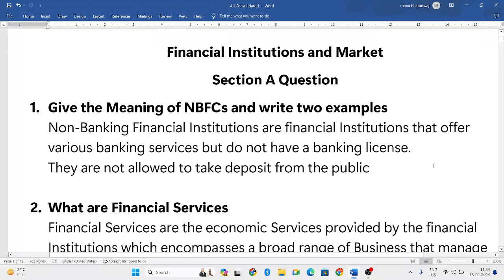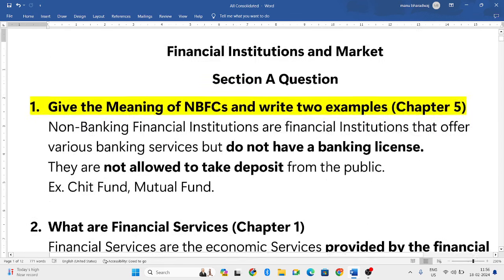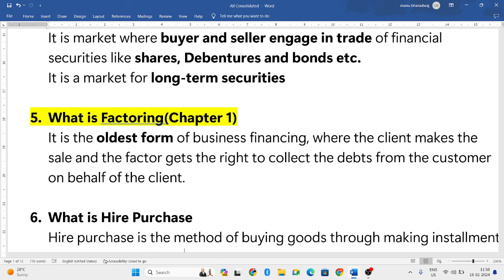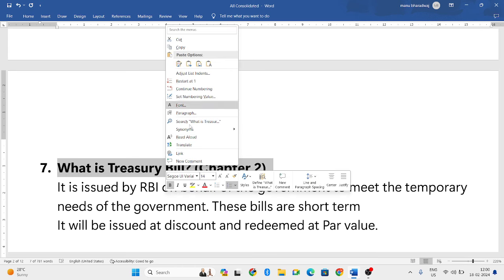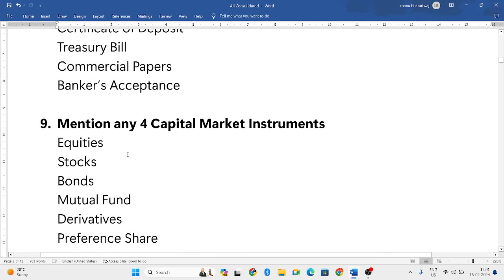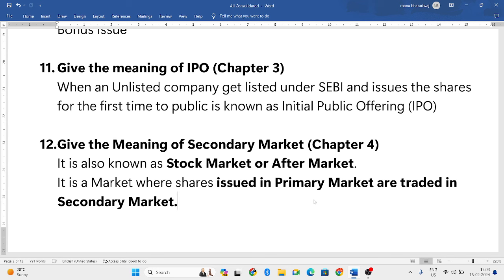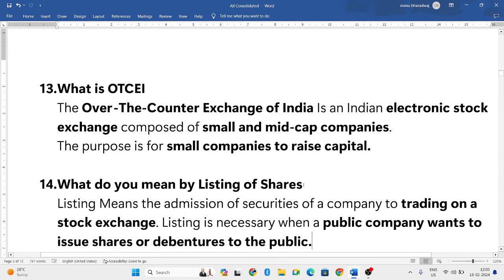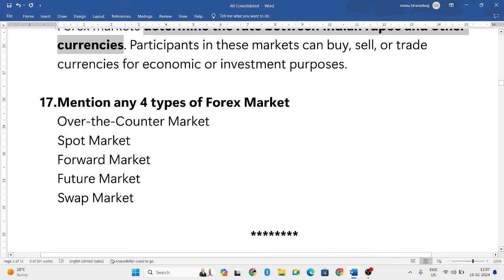Section A Questions from All Chapters | Financial Institutions and Market